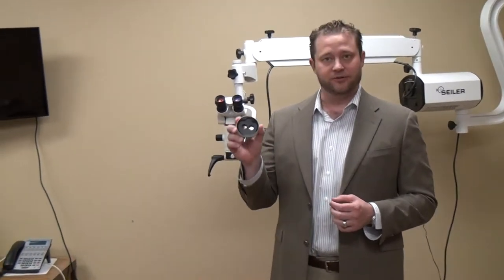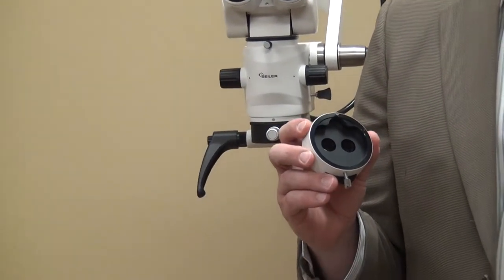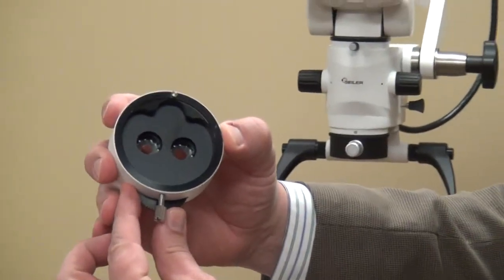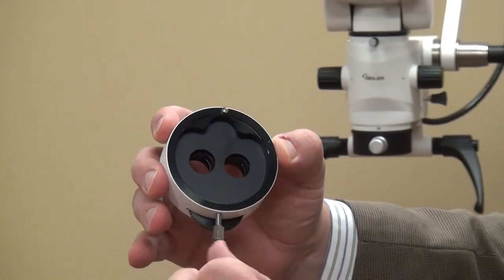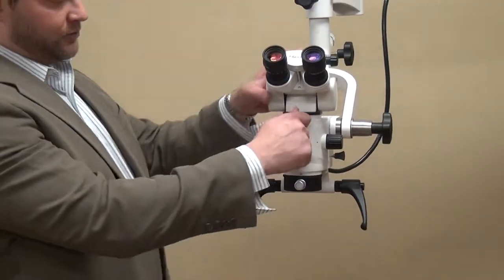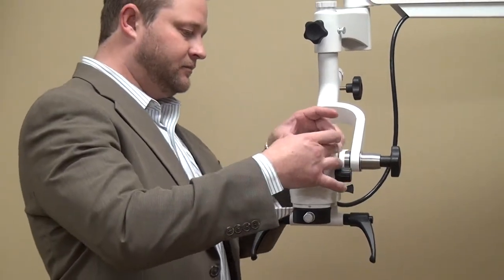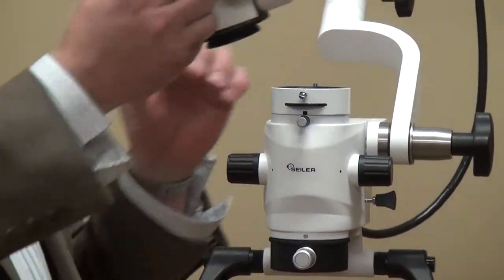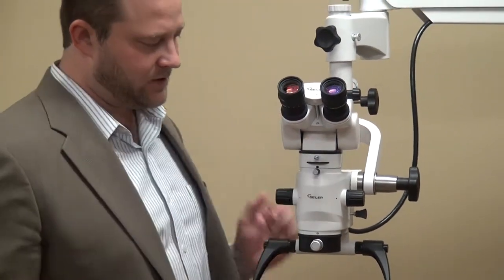Dual Iris Diaphragm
Control the aperture for greater depth of field. It is the optimum solution for your digital photography needs.